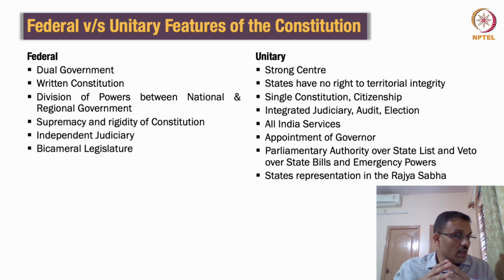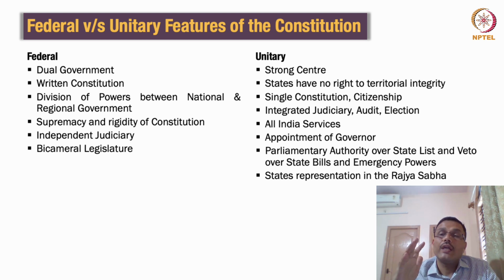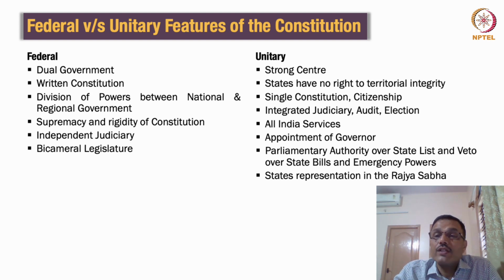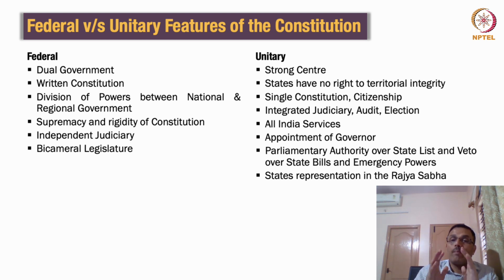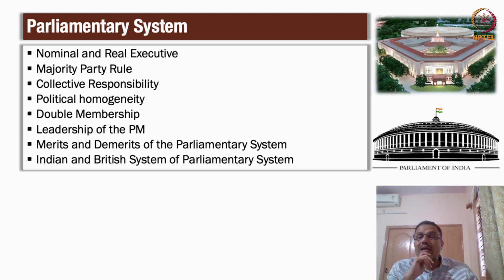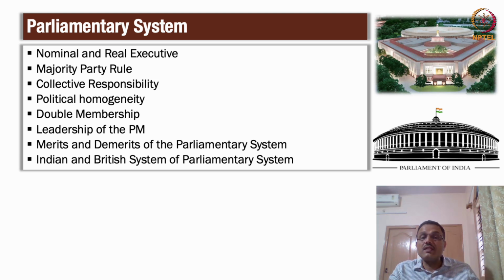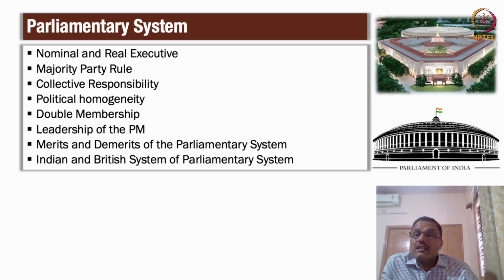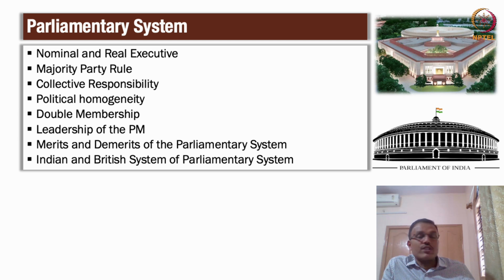#35 Different Forms of Governance | Federal, Unitary, Parliamentary, Presidential System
This lecture explores different forms of governance, comparing federal and unitary systems within the context of India's constitutional framework. We will also examine the concept of residuary power and its implications for the central government.